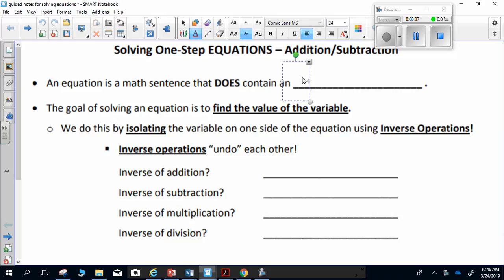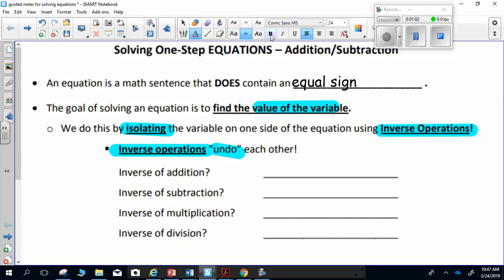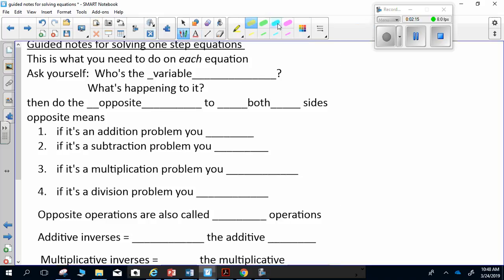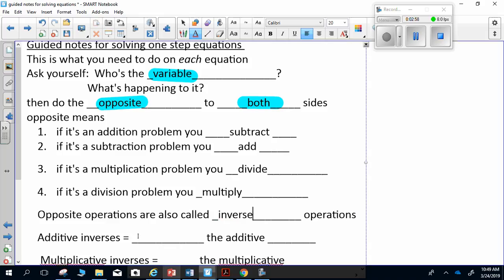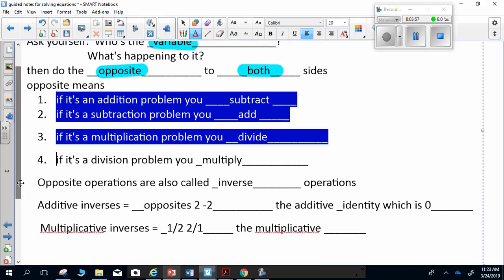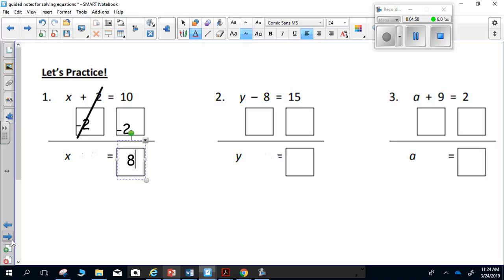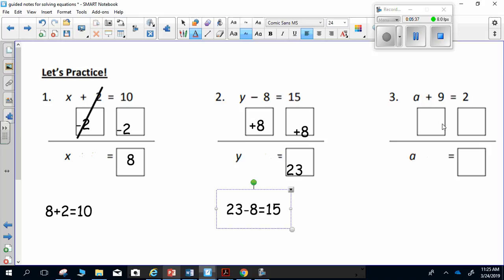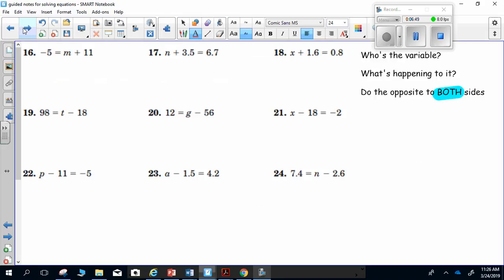guided notes + equations for youtube